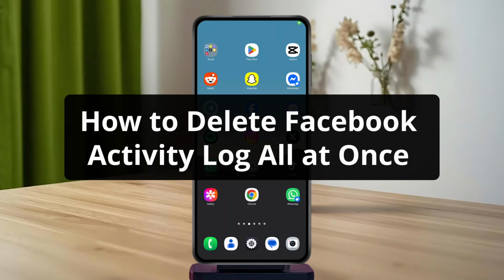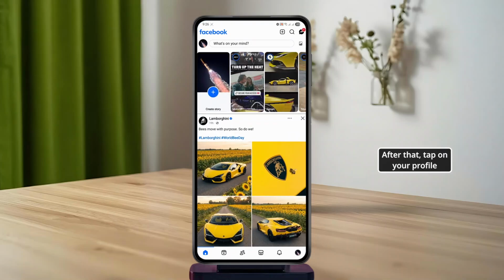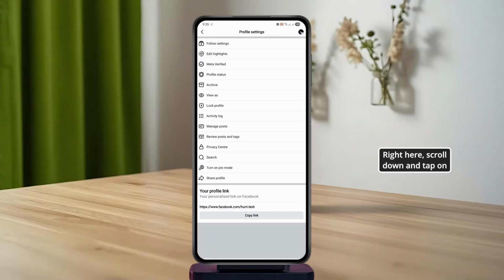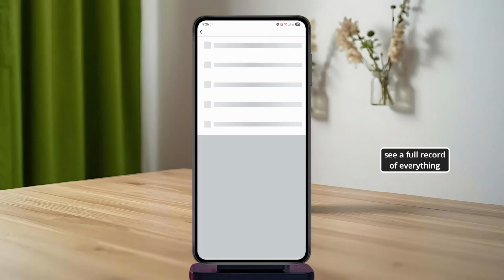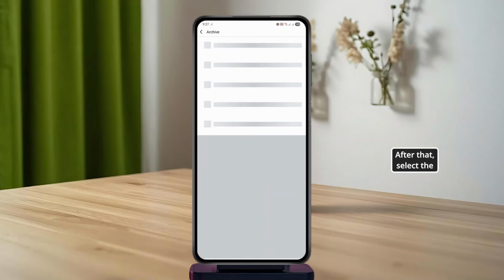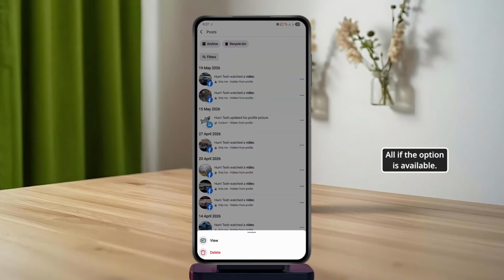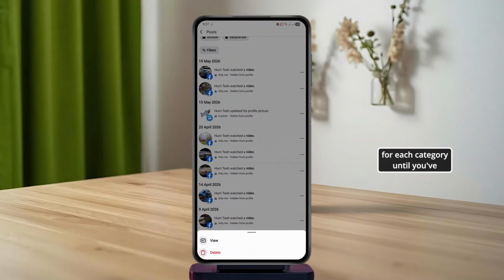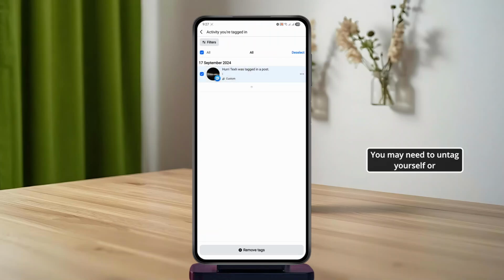How to Delete Facebook Activity Log All at Once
Learn how to delete Facebook Activity Log all at once with this simple step-by-step tutorial. Whether you want to clean up your history or improve your privacy, this guide will help you manage and clear your Facebook activity easily.

In this video, you'll discover how to delete Facebook Activity Log all at once and how to clear your Facebook history in just a few steps. You'll also learn how to manage Facebook activity log, remove activity history, and use Facebook privacy settings for better account control in 2026.

Timestamps:
0:00 Introduction
0:18 Opening Facebook Activity Log